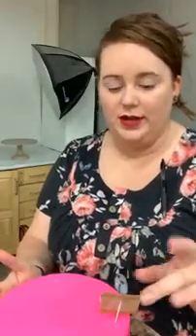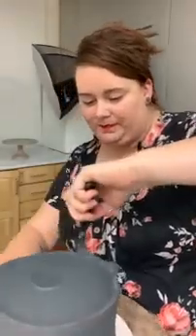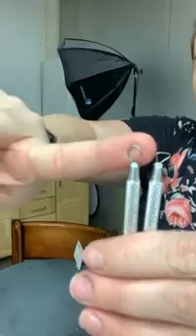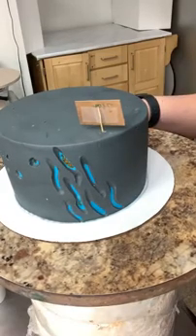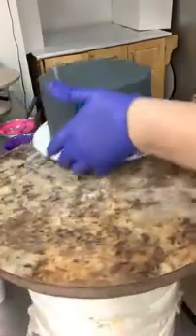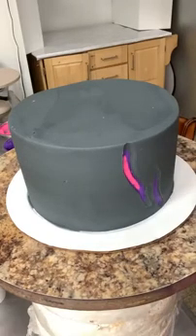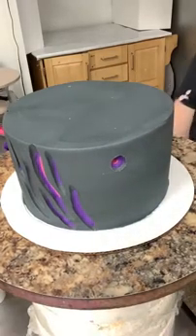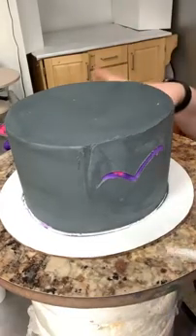Testing Carving into Buttercream like Clay: Tutorial Tuesday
Hang out while I test a new technique. I hope it works! 😆
Tutorial Tuesday:
Step by step tutorial & troubleshooting.
Live Q&A.
P.S.
Kindness Matters.
Love Everyone.

Every week join us LIVE on Facebook for our Tutorial Tuesday and catch the replays here on YouTube.

Classic Cakes is located in Carmel, Indiana. Celebrating our 25th Anniversary, we launched this video series on Cake Decorating.